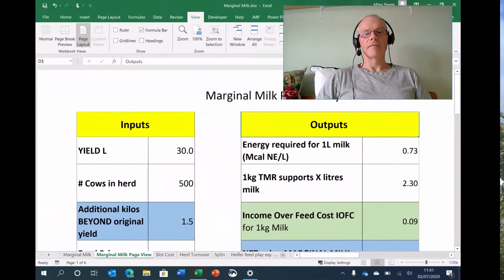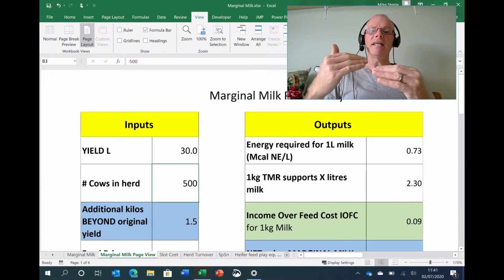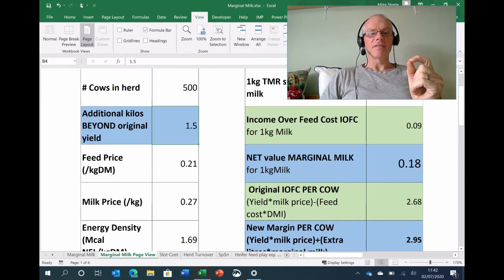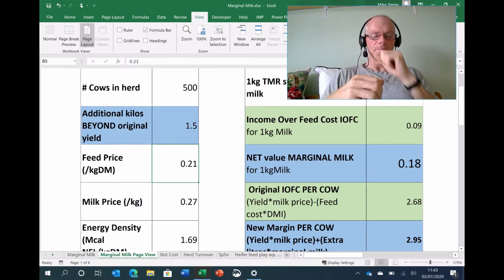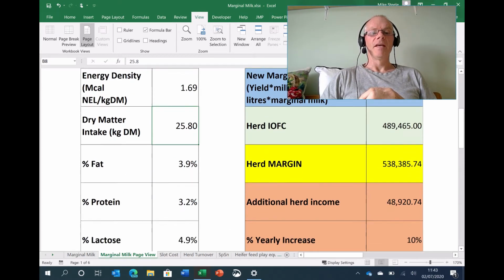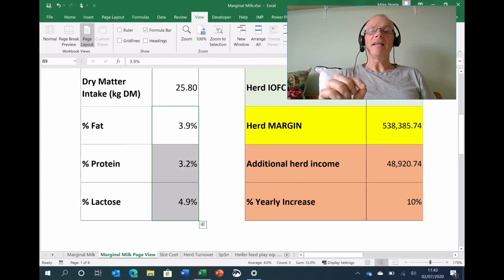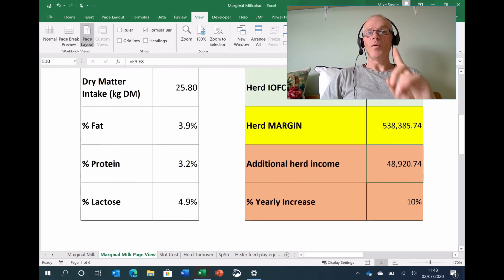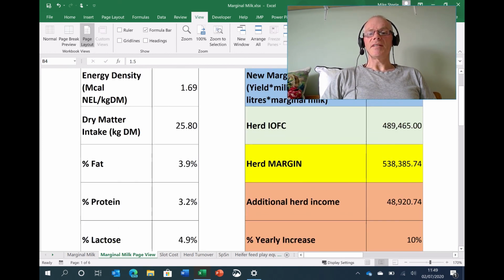Dairy Profits #2 - Marginal Milk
Your dairy may be more profitable than you think. Driving up yield beyond ration targets makes your margin increase. This video shows you how to calculate the value of any management or improvement changes you make. The most profitable litre of milk is the last to enter the bulk tank: Increase your yearly income by understanding marginal milk!